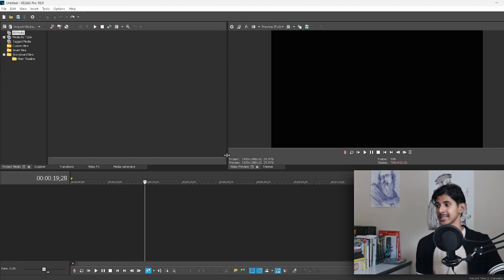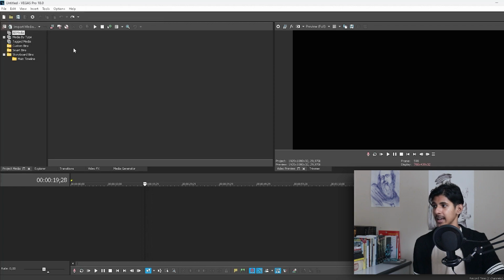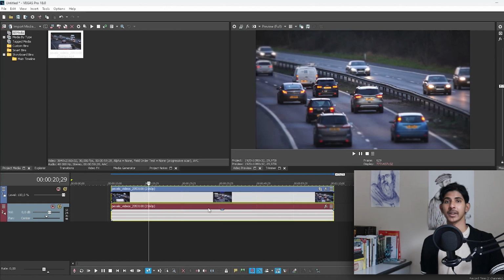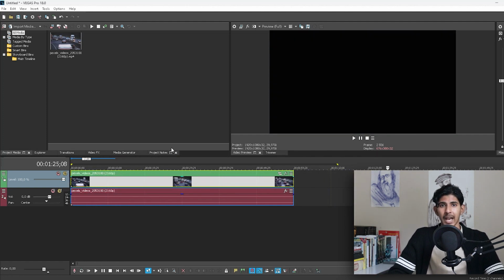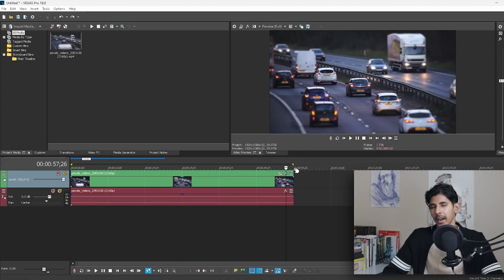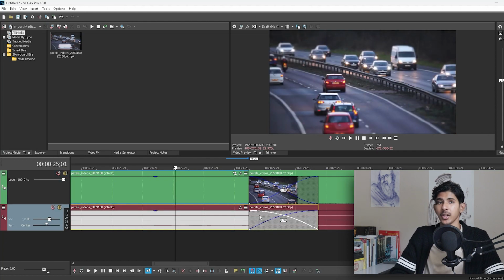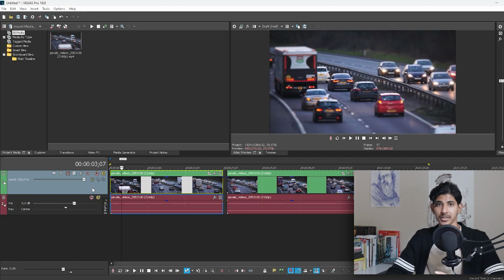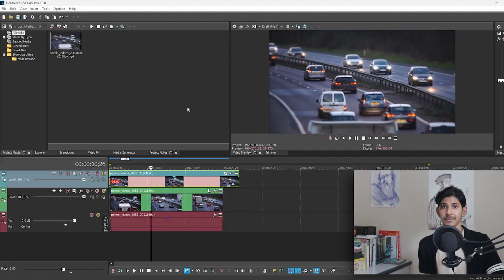Video Editing Basics Part 1! (VEGAS Pro)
Welcome to the 1st part of the Video Editing Basics course! This should help you guys get familiar with editing concepts all beginners need to know and get started with Vegas Pro. Check out some recent content that also goes over some editing technique to advanced your editing skillset: